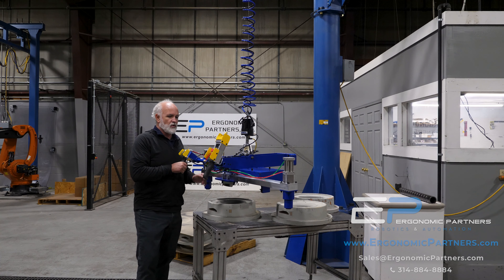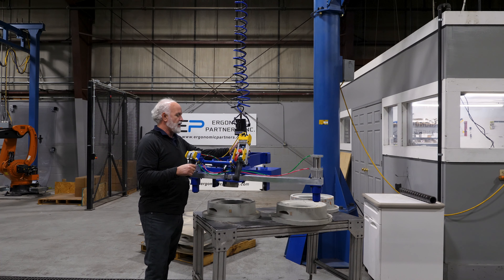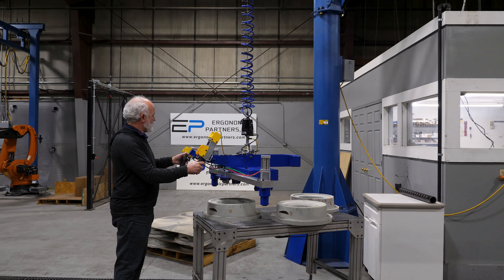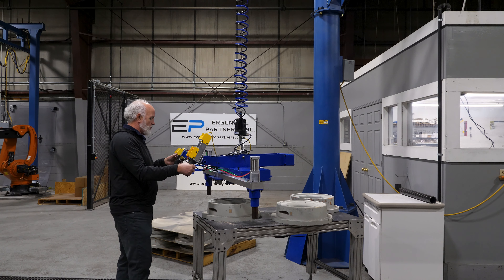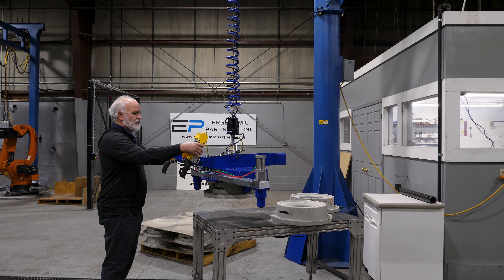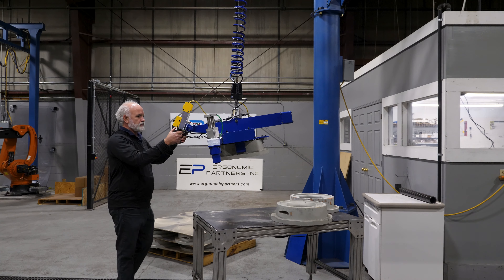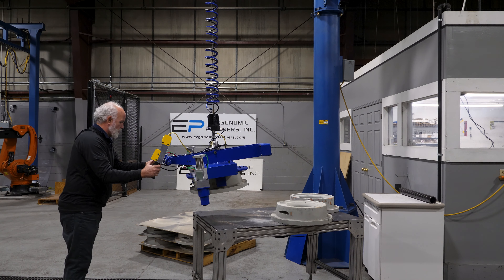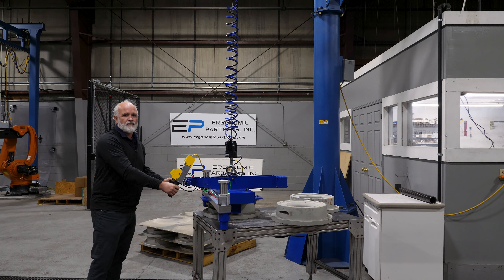Pneumatic Gripper Tool for Sand Molds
Our Ergonomic Partners engineering and fabrication teams designed and built this custom gripper tool for the transportation industry. The tool grips and lifts 50-pound sand molds allowing for more efficient and streamlined production process and increased worker safety. The tool features a robust powder coated steel frame, pneumatic grip jaws with serrated grip pads, ergonomic soft grip handles have integrated grip/release with interlocking common button controls, proportional up/down controls, float mode controls with an OLED always on high resolution display, side mounted grip/release with interlocking common button controls, and pneumatic extend/retract alignment guide pins with controls. The tool is integrated with a Gorbel Easy Arm and G-Force smart hoist and has dual safety systems using an interlocking common button and our gripper safety circuit preventing operators from releasing the molds in mid-air.